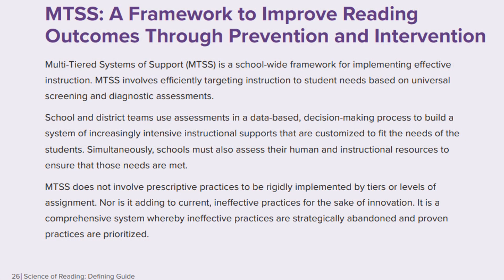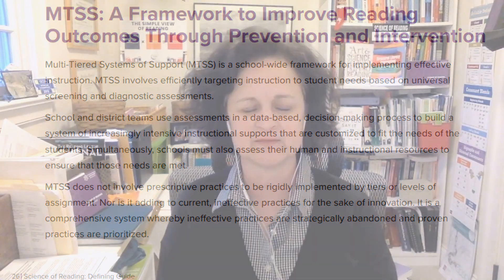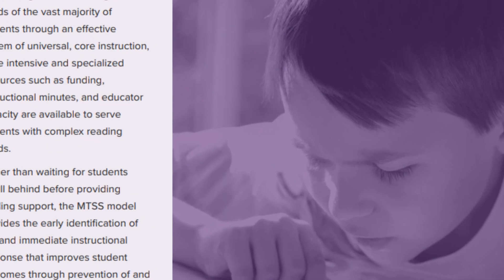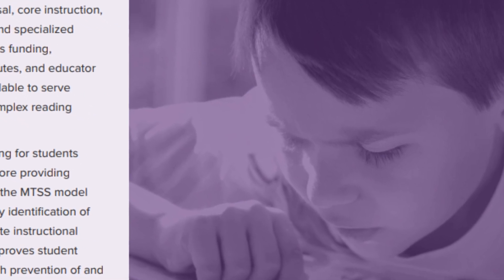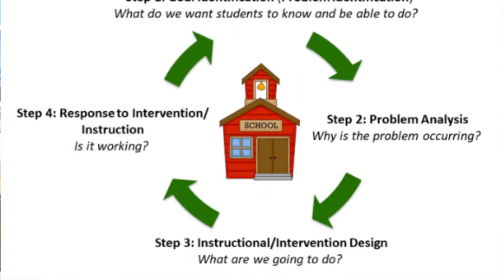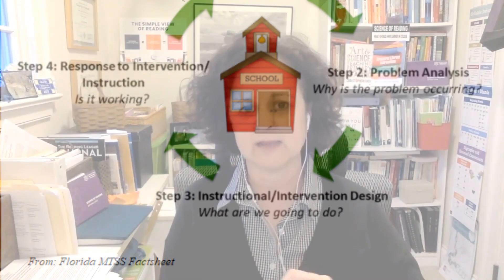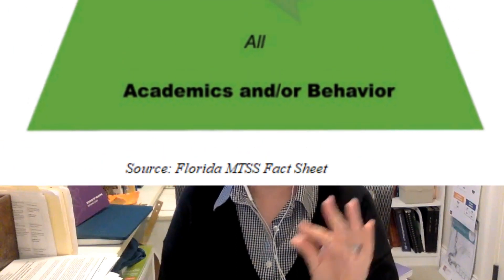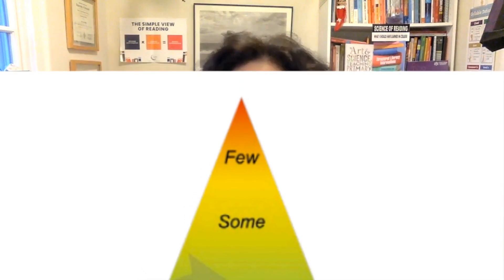Defining Guide Video Series: Dr. Stephanie Stollar Explains Multi-Tiered Systems of Support MTSS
In this clip, Dr. Stephanie Stollar reminds us that implementing the Science of Reading is more than just purchasing new instructional materials. It is essential to also consider MTSS as the systems change framework for improving reading instruction. Participants will learn about three essential components of MTSS: assessment, data-based decision-making, and tiered instruction and intervention.

To access, download, or order hard copies of the Defining Guide, please

Stephanie A. Stollar, Ph.D. is a part-time assistant professor in the Reading Science program at Mount St Joseph University and the founder of the Reading Science Academy. Her work focuses on supporting university faculty and pre-K-12 educators to implement the science of reading.